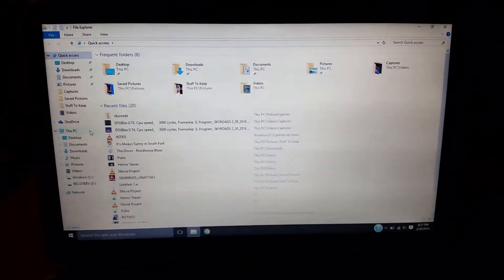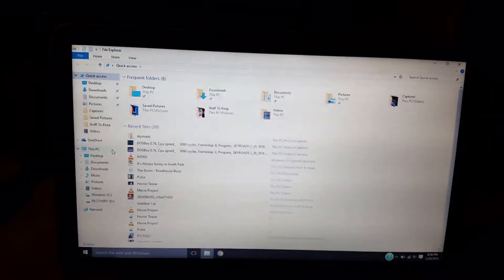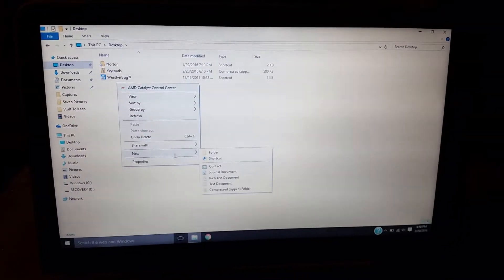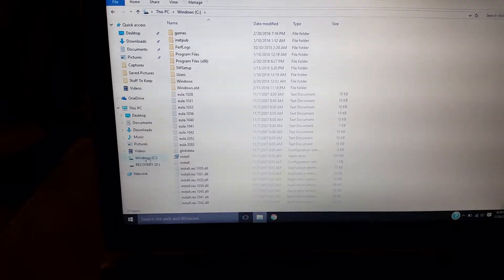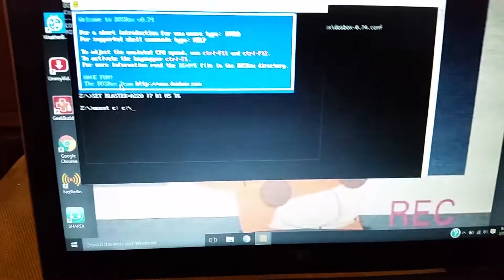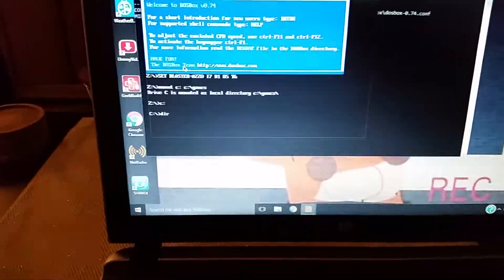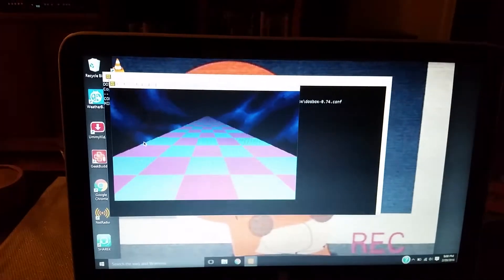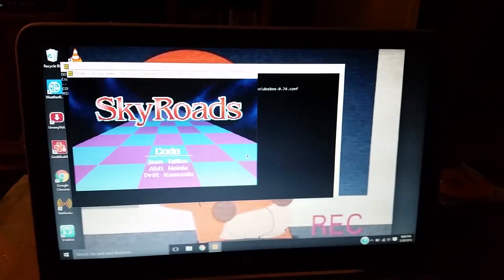How to access Sky Roads on Windows 10